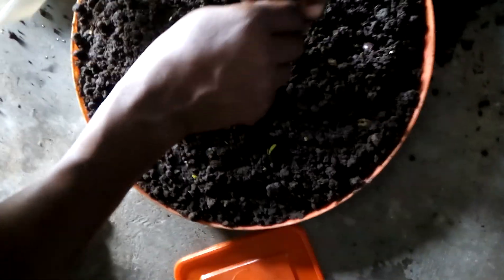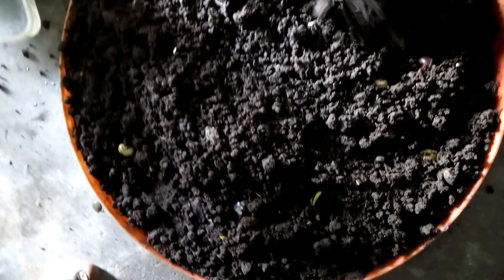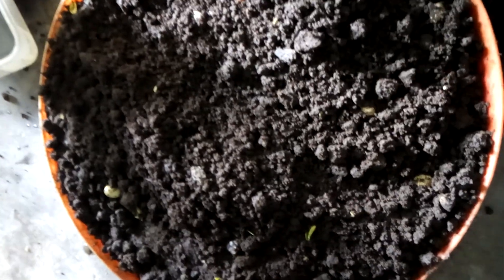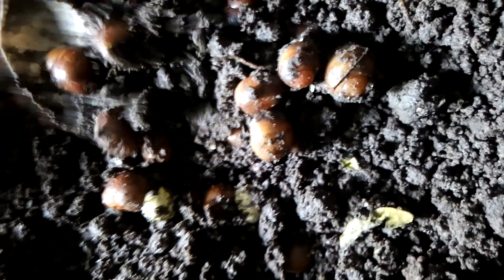Snail Incubator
Hatching of snail eggs with our local incubator